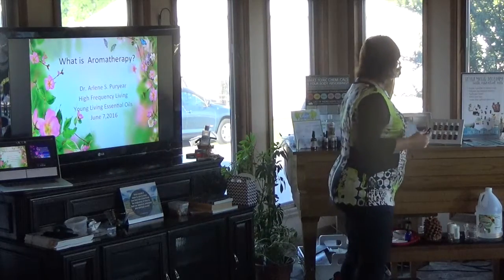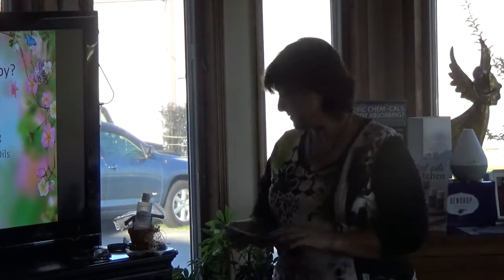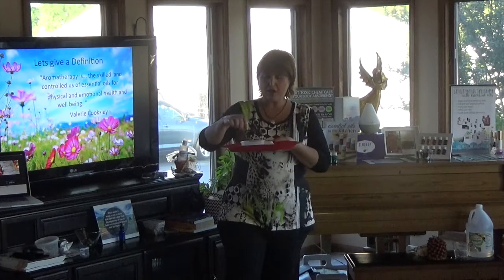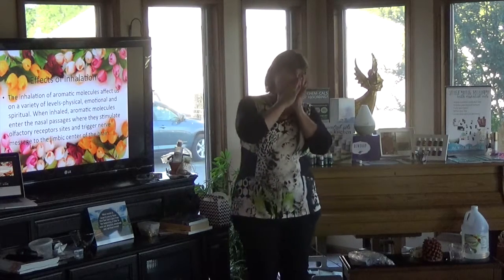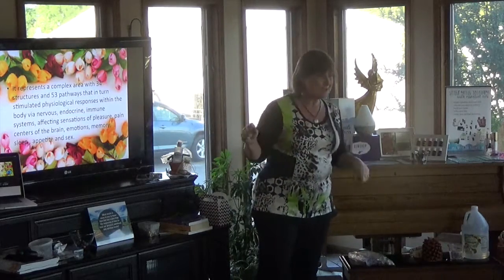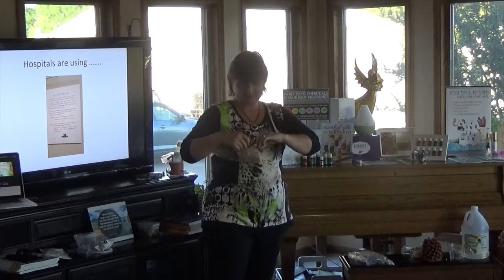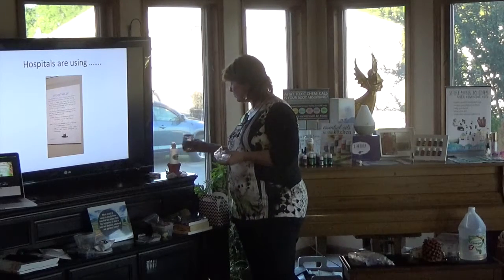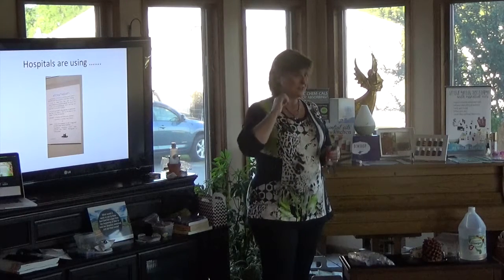Lets talk Aromatherapy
3 ways to use essential oils... topical, internal and aromatherapy.. Our class focuses with ways to use aromatherapy with your oils. Oh!! that is a healthy AROMA.